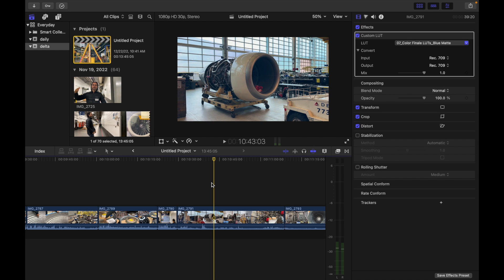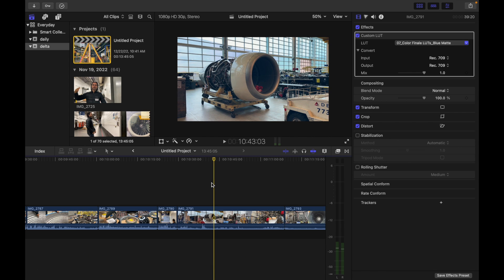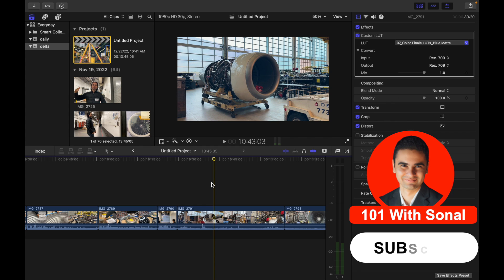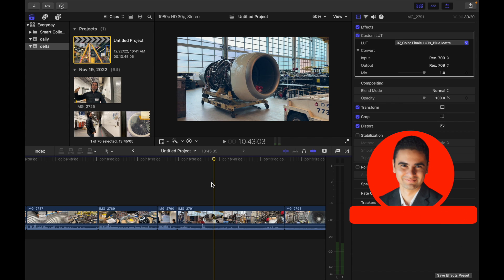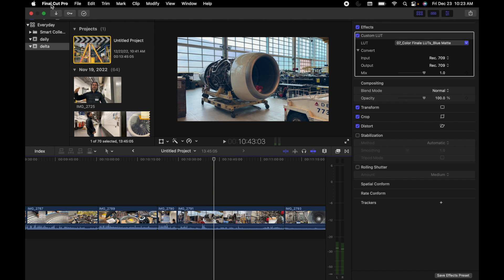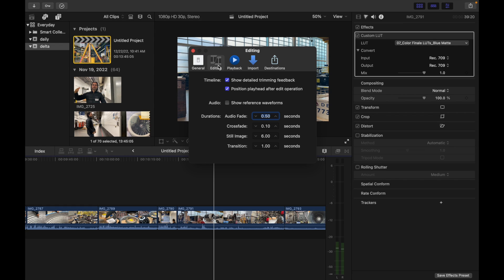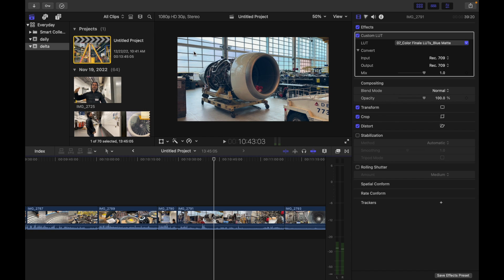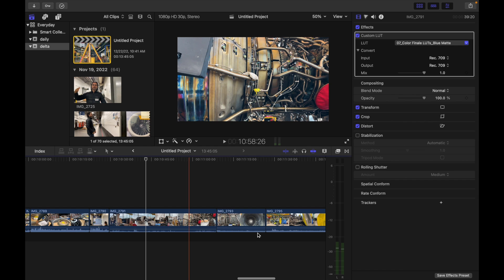How To Show Or Hide Reference Waveforms In Final Cut Pro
A reference waveform shows the maximum visual resolution possible for the actual audio waveform. By factoring out loudness changes, reference waveforms let you see the details of the sound more clearly.
1. Choose Final Cut Pro - Preferences, then click Editing.
2. Select the “Show reference waveforms” checkbox.